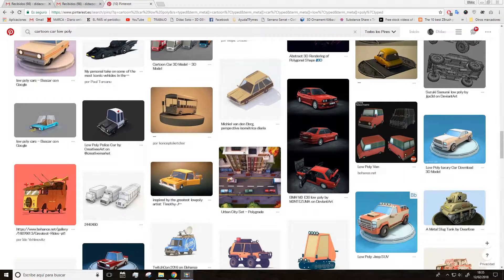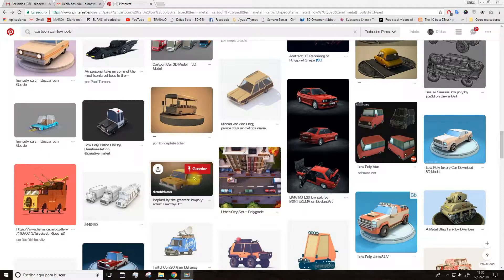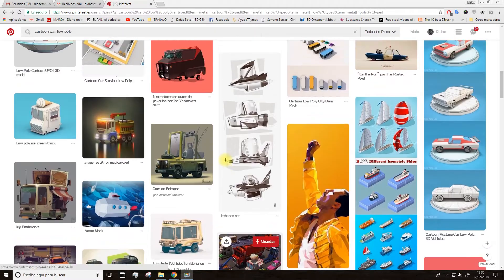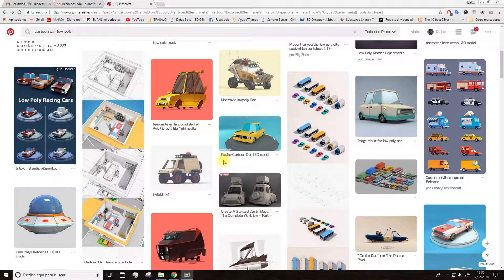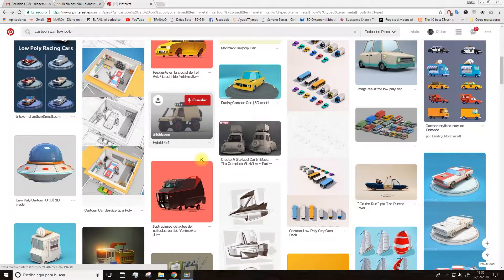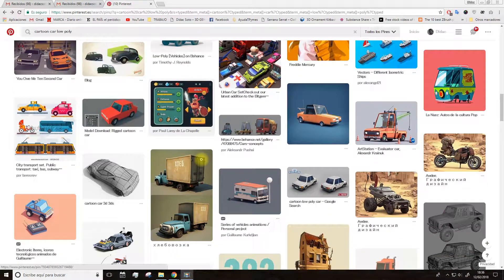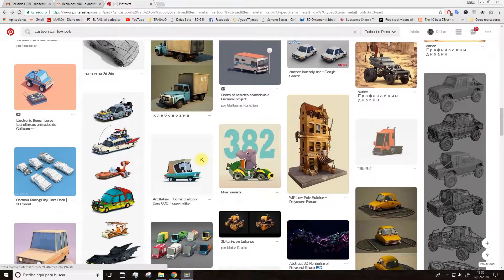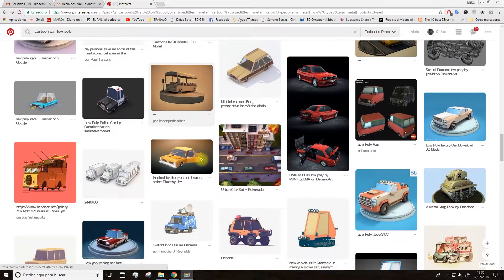01/05 Introduction — 3D Modeling: Design a Cartoon Car_ENG